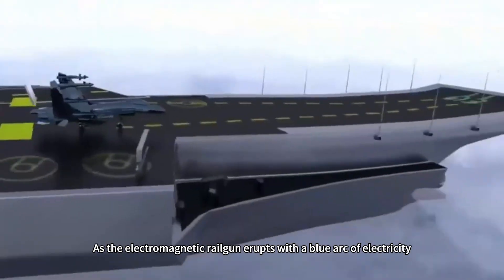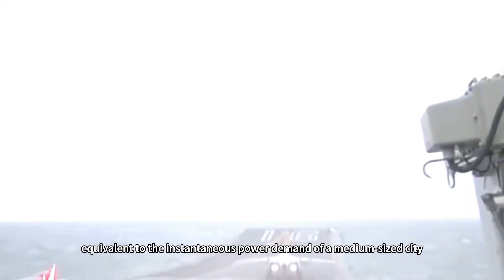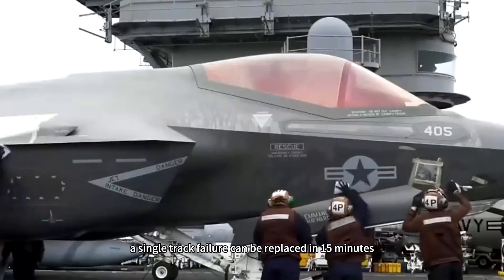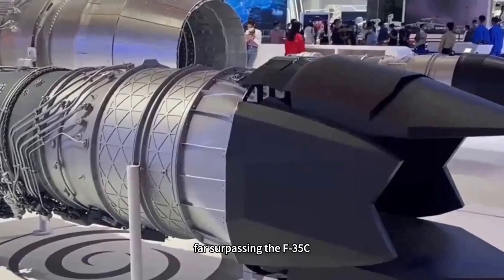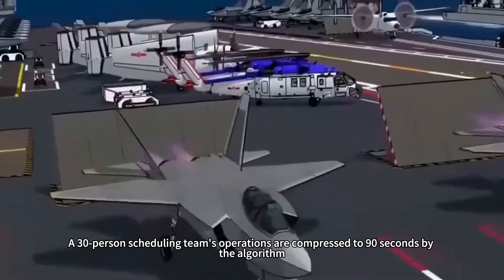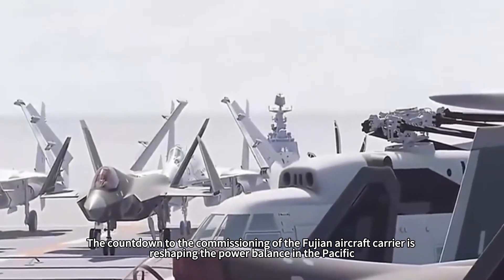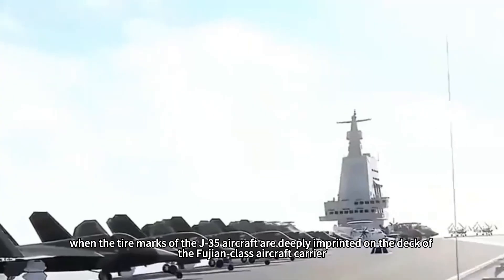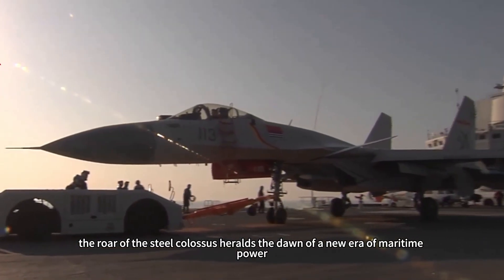Fujian ship's first catapult launch revealed! J-35 naval version paint scheme also unveiled!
As the electromagnetic railgun erupts with a blue arc of electricity, the 80,000-ton steel colossus propels the dark gray fighter jet into the sky, has the name of a new ruler already been etched into the skies of the Pacific Ocean?